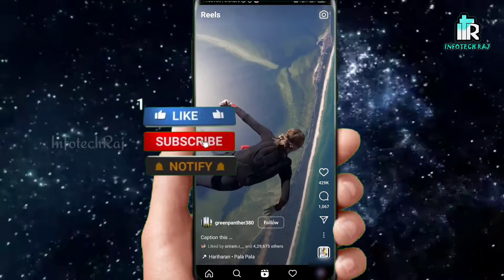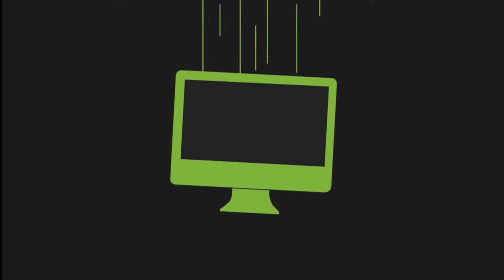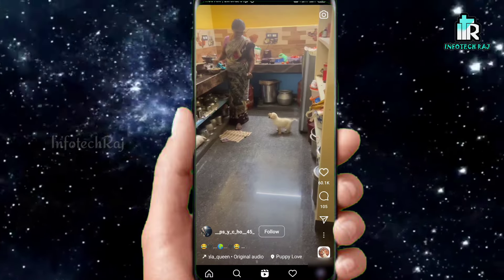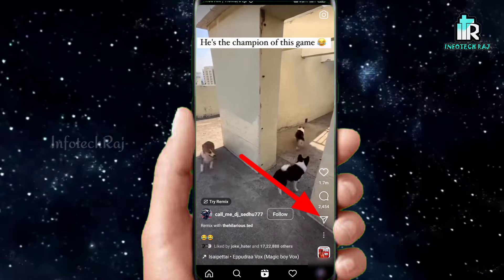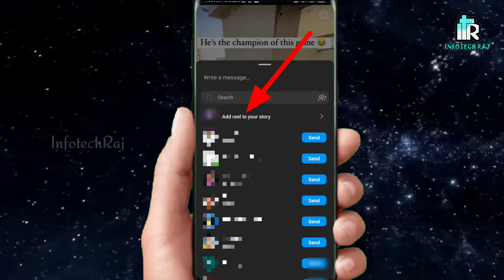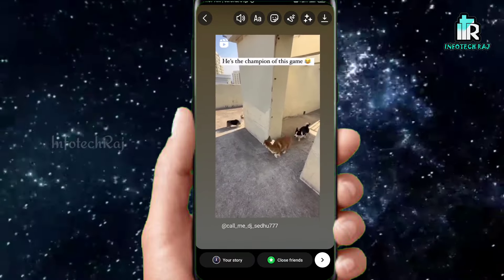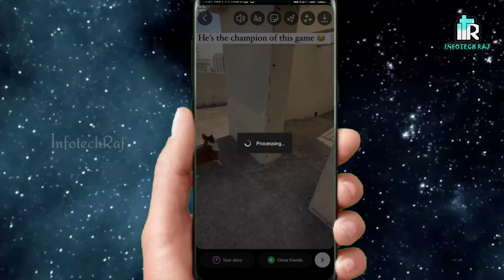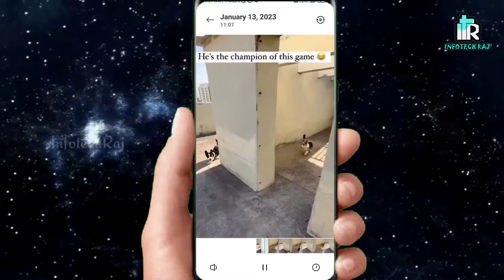How to save instagram videos without any app tamil | insta Reels story video download tamil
In this video we going to know about how to save or download Instagram videos and story without any apps simple method Tamil

All contents provide by this channel for general and education purpose only.